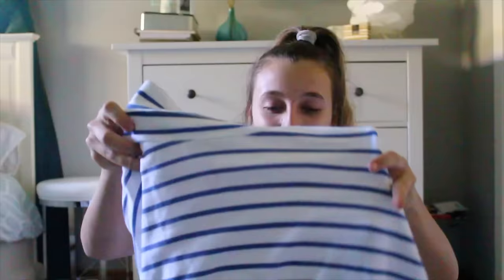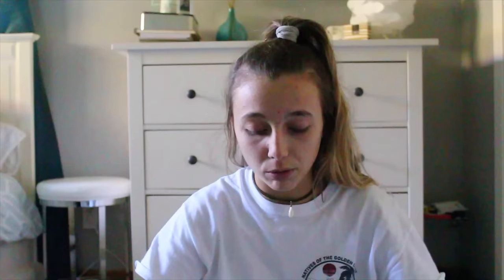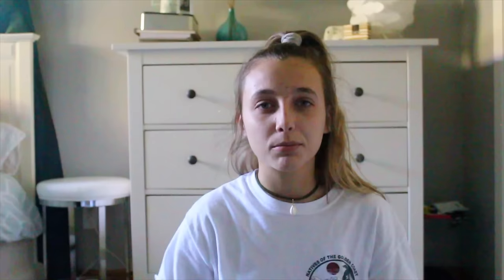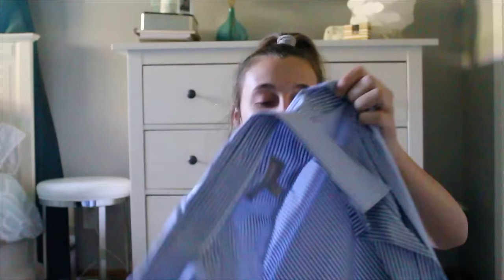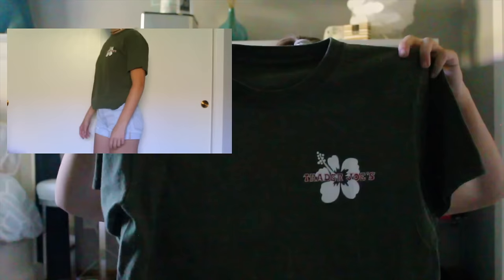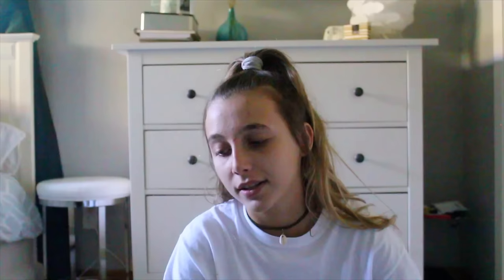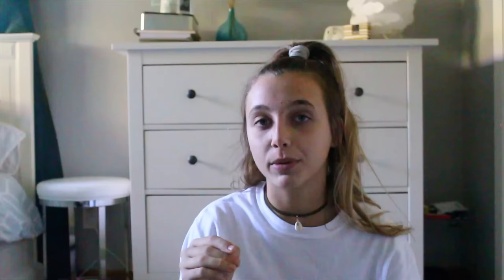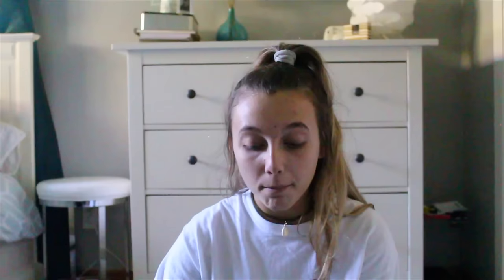TRY-ON THRIFT HAUL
In this video I show a haul of all of the thrifted clothing items I picked up! Some stuff is vintage, and others are just random haha. Hope you enjoy!